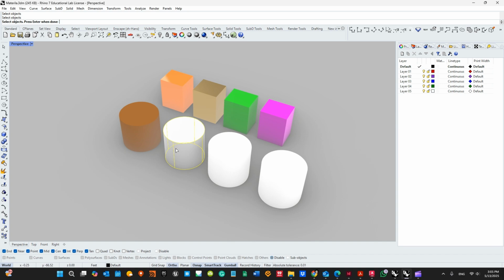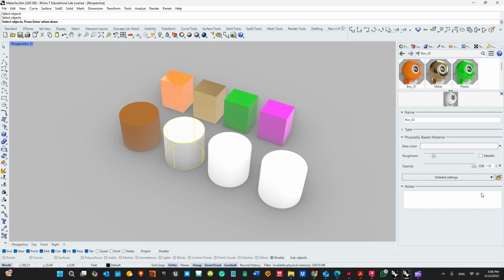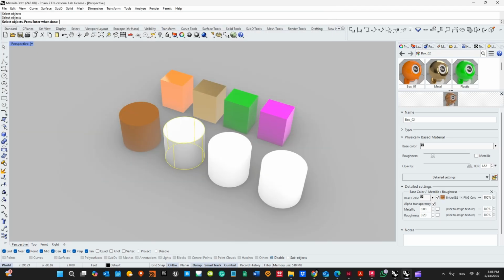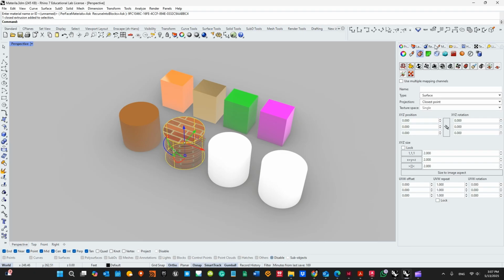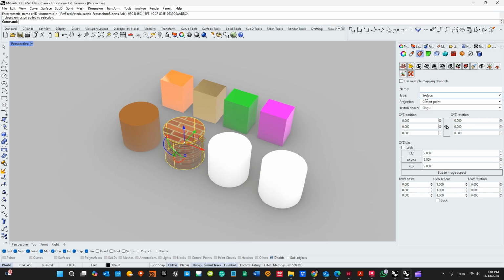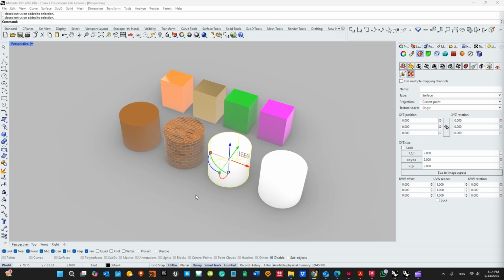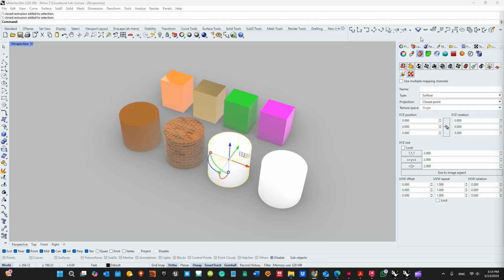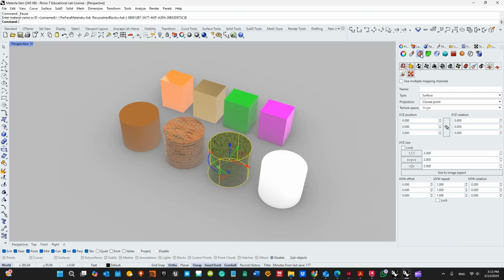LG_Rhino Material _Part 02